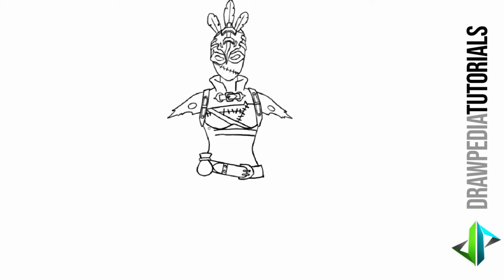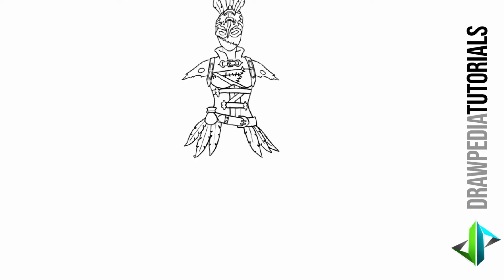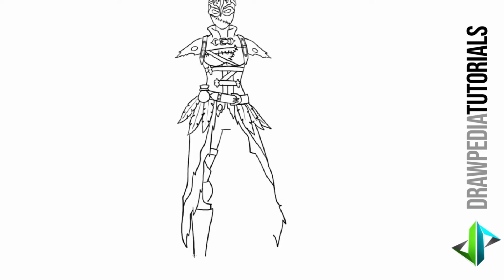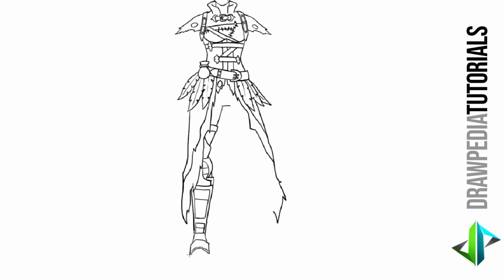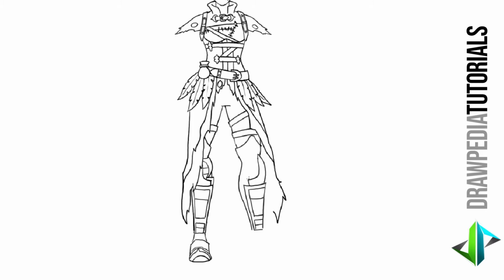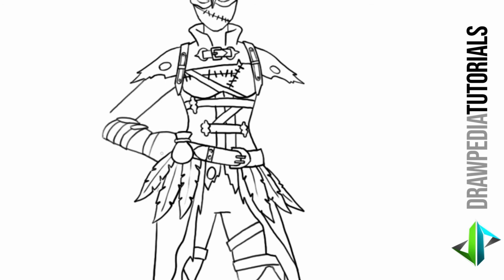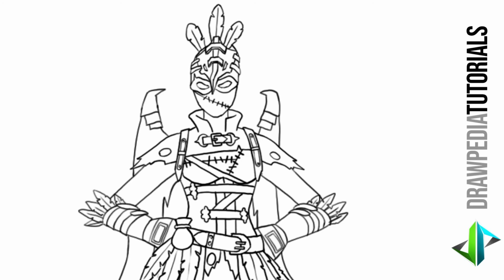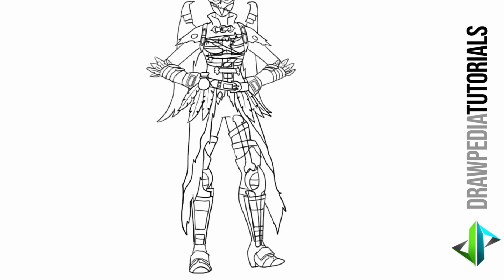[DRAWPEDIA] HOW TO DRAW *NEW* BONE RAVAGE SKIN from FORTNITE - STEP BY STEP DRAWING TUTORIAL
Follow step by step easy tutorials to draw Bone Ravage skin from Fortnite.